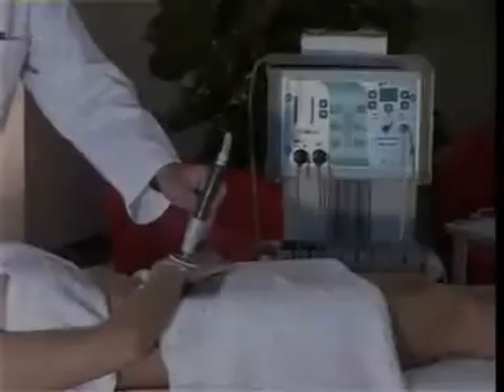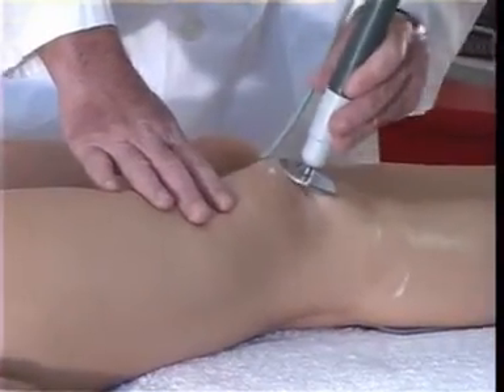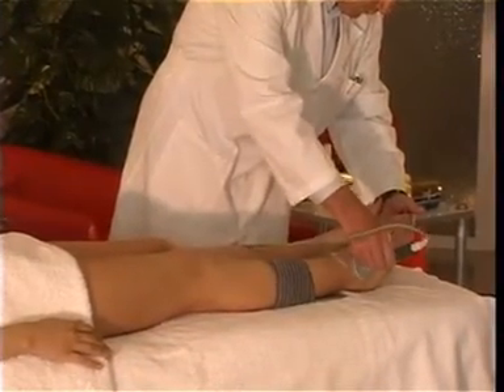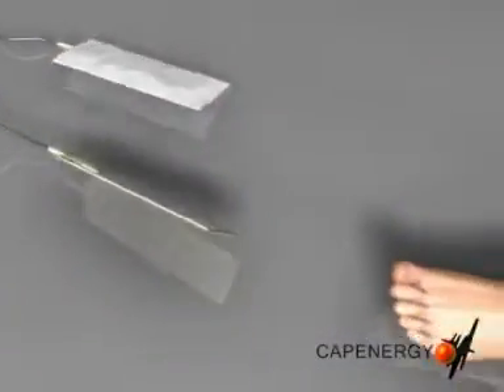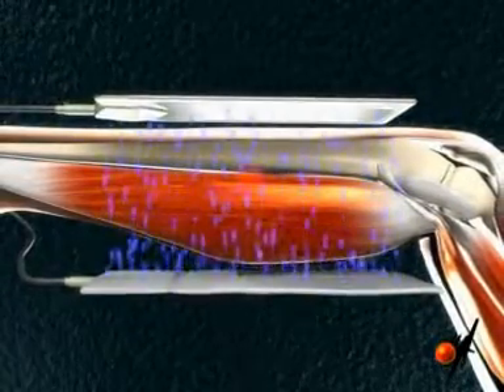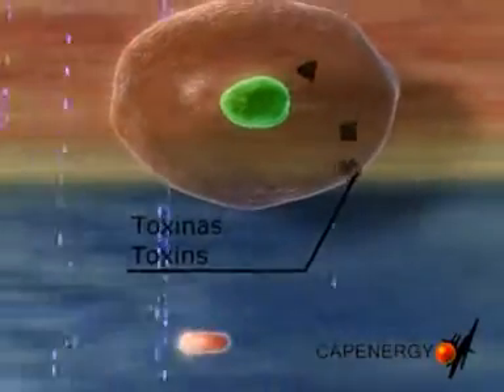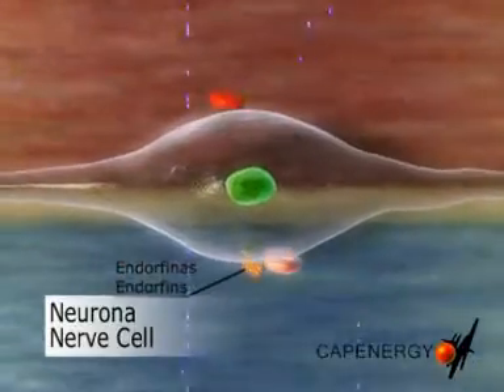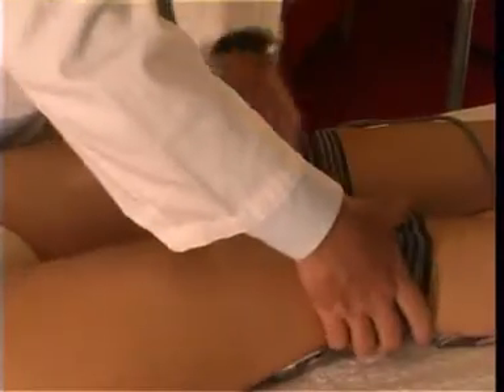Tendonitis, the most progressive inflammation, and the most painful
Anyone who who has been subjected to an excessive joints effort can suffer tendonitis and it takes long to show up. Today, technological advances in tecartherapy make possible to reduce the pain and inflammation.